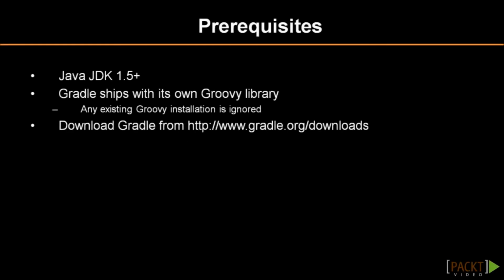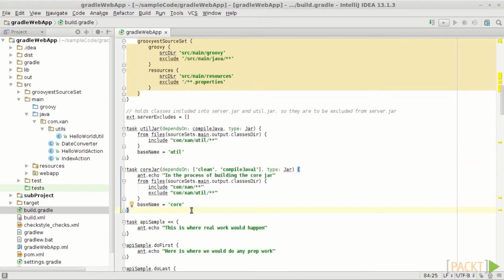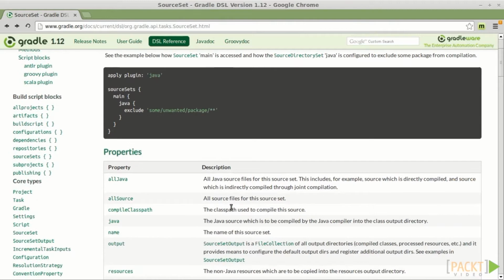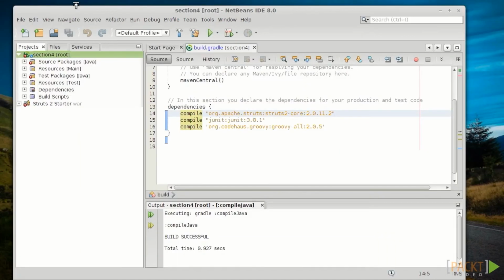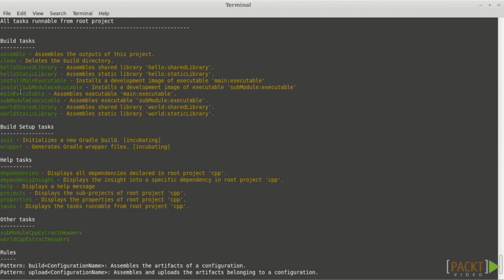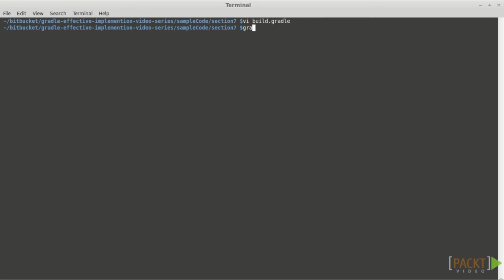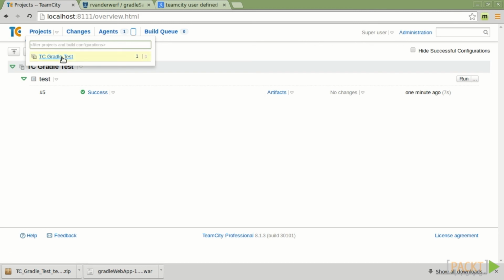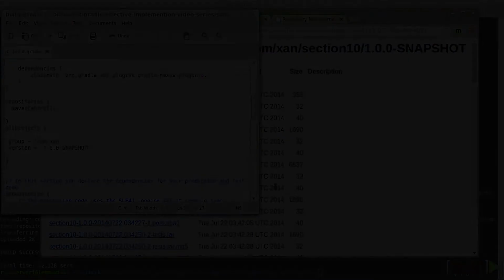Effective Gradle Implementation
Setting up basic and multi-module Java projects
Learn more about the Gradle JavaScript plugin to build your own JavaScript projects
Familiarize yourself with Scala plugin support with available tasks, layout, setup, and dependencies

Create a build.gradle file and manage build dependencies
Integrate Gradle with popular IDEs such as IntelliJ, Eclipse, and Netbeans
Build Java, Scala, and Groovy applications with Gradle
Implement C/C++ and JavaScript applications with Gradle
Utilize Gradle within a Continuous Integration Loop
Integrate Gradle with Artifact Management
Incorporate external dependencies such as Maven and Ivy repositories

Gradle is a tool to create applications by automating the building, testing, publishing, and deployment phases of developing software. It is more flexible than Ant and has better dependency management than Maven, making it a very commonly used tool today.

This course will show you how to use Gradle effectively and will help you overcome these issues with the build tool called Gradle. The authors, Ryan and Lee, will take the user from a point of having just a basic development background to being able to implement Gradle in a variety of languages, utilizing Gradle in some beneficial ways including continuous integration and artifact management.

You will learn to build and deploy your code effectively. Gradle is quickly becoming the de facto build tool for Java, Groovy, C++, and other platforms, and is rapidly replacing Maven and Ant systems. Learn how to integrate your IDE, leverage Ant or Maven build assets, deploy artifacts, and integrate with continuous integration servers. You can follow along with step-by-step instructions for the most common IDEs, programming languages, and artifact servers to implement.

You will leave the course feeling like you have a good handle on Gradle and confident to begin planning and building your implementation.

This example-driven video tutorial shows you how to effectively implement Gradle in your projects through a variety of plugins and integration techniques.

Getting Started
Introduction
Prerequisites
GVM to Manage Gradle Versions
Manual Installation in Windows/Mac/Linux
Installation Troubleshooting
Gradle Installation Binaries
Default Project Layout
Gradle Wrapper
Conclusion
Gradle Tasks
Introduction
build.gradle
A Taste of Groovy
Dynamic Tasks
Gradle Tasks API
Using Ant Tasks
Using DAG
Java, Groovy, and WAR Plugins
Introduction
Java Plugin Tasks
Hooking into Maven
Testing
Multimodule Java Projects
Creating a Distribution
Groovy Plugin Tasks
Building a WAR
Conclusion
IDE Integration
Introduction
IntelliJ
Eclipse
NetBeans
Conclusion
Dependency Management
Introduction
Dependency Types
Declaring Dependencies
External Dependencies
Publishing Artifacts
Dependency Configurations
Conclusion
C++ Support
Introduction
Supported Platforms
Plugins
Libraries
Executables
Tasks
Configuring on Linux/OSX/Windows
External Dependencies
Project Dependencies
Publishing
Native Support for Variants
Building JavaScript (gradle-js-plugin)
Introduction
Specifying Your Sources
Combining Your Sources
JSHint
JSDoc
Props2JS
RequireJS
Gradle CSS Plugin
Conclusion
Building Scala
Introduction
Usage and Tasks
Project Layout
Compiler Setup/Incremental Compilation/Forked Execution
Dependencies
Fast Compiler Support
Conclusion
Continuous Integration Servers
What Is Continuous Integration?
The Jenkins/Hudson Plugin
TeamCity
Bamboo
Conclusion
Repository Managers
What Is Repository Management?
Artifactory
Bintray
Nexus
Conclusion